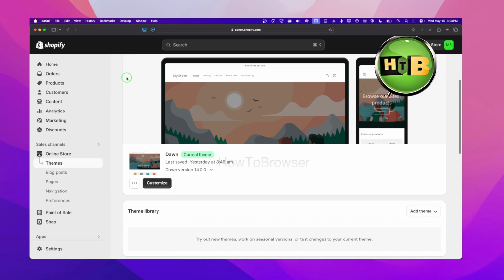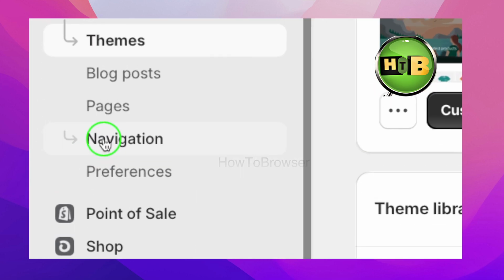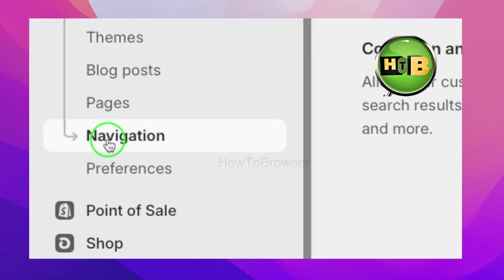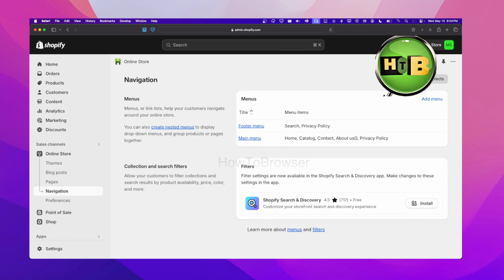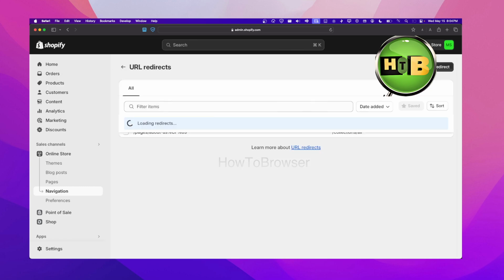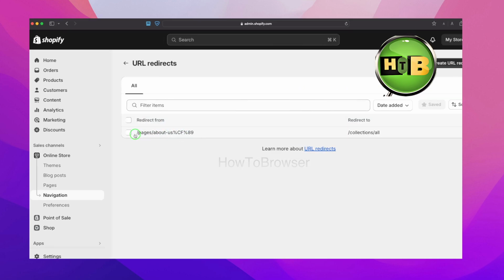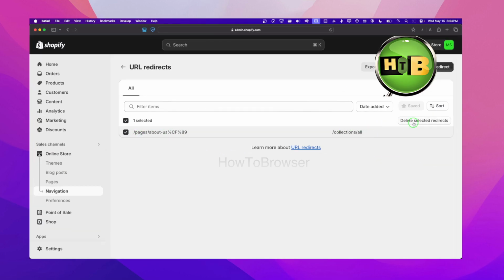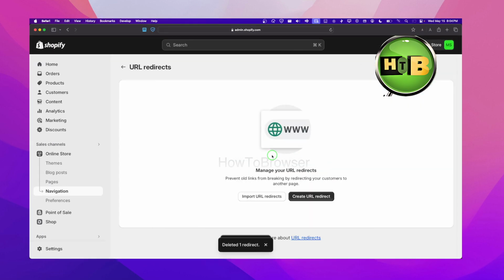Delete Url Redirects - (Tutorial step by step)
In this tutorial i'm gonna show you how to Delete Url Redirects